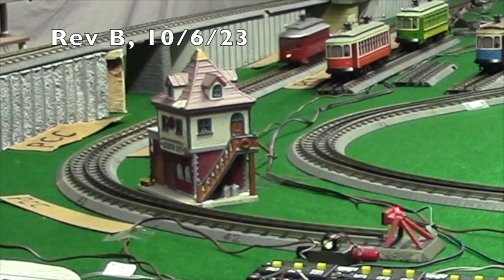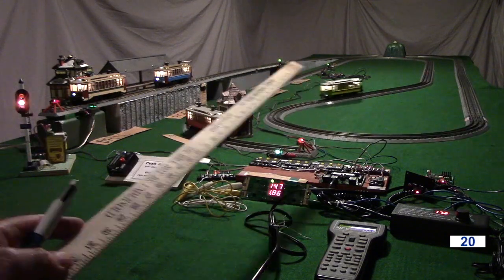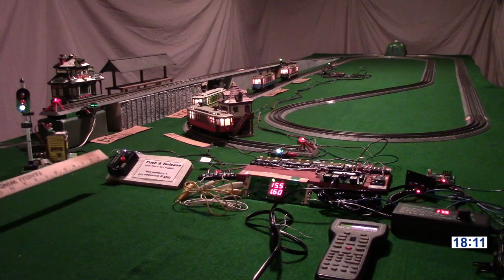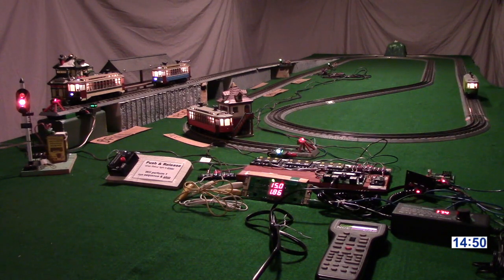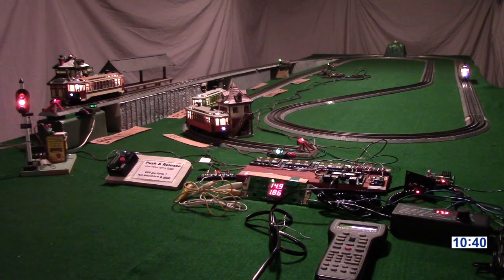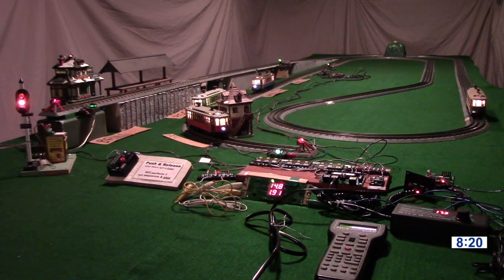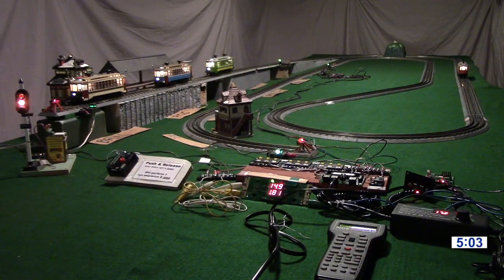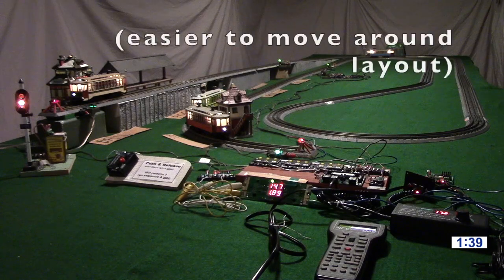837 1/2❇️Four MTH O-Ga. Brill Trolleys Run Automatically on Point to Point Shuttle (2 Demos)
* This Video 837 Pt. 1/2 (MidwestTractionHub.com) demonstrates a DCC Programmable Model Train Controller (aka NCE Mini-Panel) operating 4 MTH Protosound-3 Brill Streetcars on a point-to-point, back-and-forth shuttle track of MTH Realtrax -- using two Z-Stuff infrared detectors, and no blocks (more details are below in Section E).

A. CONTENTS, PART 1/2: |

00:00 Start
1:16 1 DEMO 1: Run 4 Cars (Fast-Fwd 800%)
3:45 2 DEMO 2: Run 2 Cars (Fast-Fwd 800%)
4:34 3 Layout Overview
5:32 4 DEMO 1: Run All 4 Cars (ACTUAL Speed)
24:54 5 DEMO 2: Run 2 Cars (ACTUAL Speed)
30:54 6 DEMO 3: Bump-n-Go Car (ACTUAL Speed)
32:24  The END (Part 1/2)

* Documentation for most of the O-gauge videos is on the "Documentation Website" . This site has links to the corresponding Google Drive albums.

* The "TOP LEVEL" Google Drive Album for Automatic Controls documentation is

STREETCAR VIDEOS:

* Earlier Video 834 shows a DCC Programmable Model Train Controller (aka NCE Mini-Panel) operating 3 MTH Protosound-3 O-Ga. PCC cars on a small loop -- using 1 infrared detector and no blocks: youtu.be/_4jDeyx9xYU or Vimeo

* Earlier Video 836 demonstrates a DCC Programmable Model Train Controller (aka NCE Mini-Panel) operating 7 MTH Protosound-3 Streetcars on a single loop of MTH Realtrax -- using two Z-Stuff infrared detectors and no blocks

O GA. AUTOMATIC CONTOL VIDEOS:

* Video 844, the "TrainProgramming.com" video -- is an "Overview" video for O Ga. automatic controls,

* Video 816, the "Getting Started with Train Programming" video, is

* ALL AutoControl **PLAYLISTS** are on the Home , and a backup copy is on the 'Documentation'

* This Video 837 Pt. 1/2 demonstrates a DCC Programmable Model Train Controller (aka NCE Mini-Panel) operating 4 MTH Protosound-3 Brill Streetcars on a point-to-point, back-and-forth shuttle track of MTH Realtrax -- using two Z-Stuff infrared detectors, and no blocks.

* The system is configured so that it can be used as a public display. It has a "public" pushbutton out in front, labeled "Push and Release.  The public can use this public button to start the streetcars.

* A "REPEAT" switch controls whether the streetcars run just 1 cycle and stop, or whether they will keep running continuously.

* Atlas 205 slide switches is used to control whether all 4 streetcars run, or any combination from 1 to 3 cars.
* An Atlas 56 Momentary Switch is used for the "Start" and "Reset" functions.

* Two Z-Stuff DZ-1012 infrared detectors with DZ-1008 relays are used to detect when the trains enter the station area.
* The outputs of the relays are connected to Inputs 6 & 8 of the Controller.